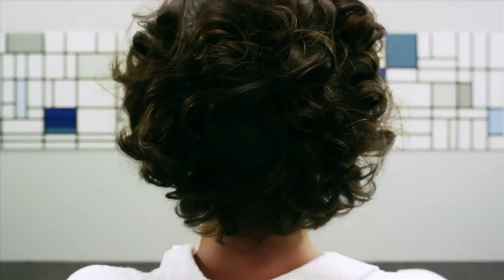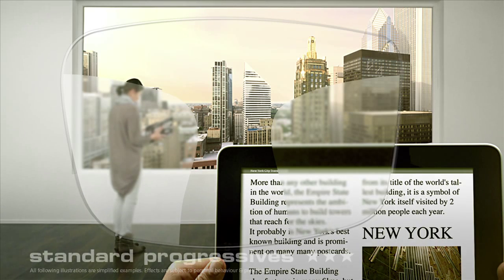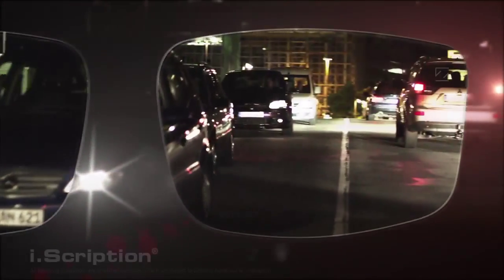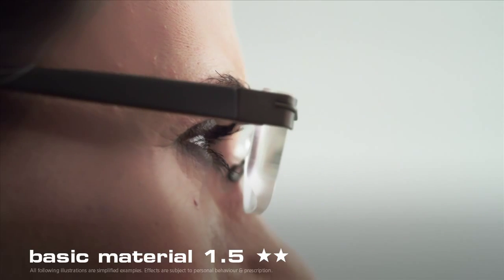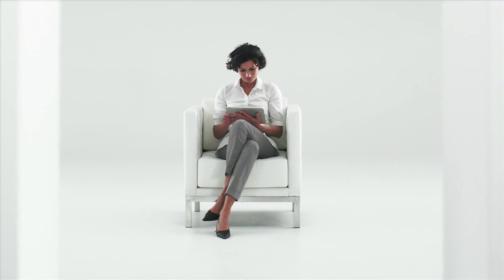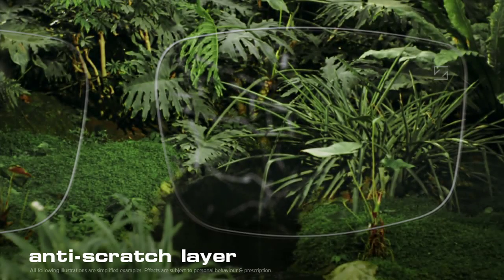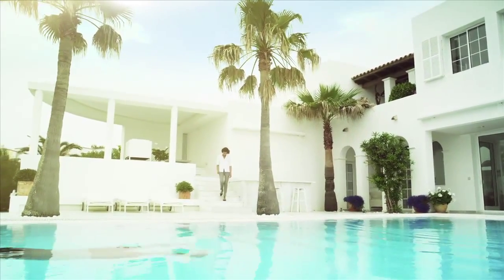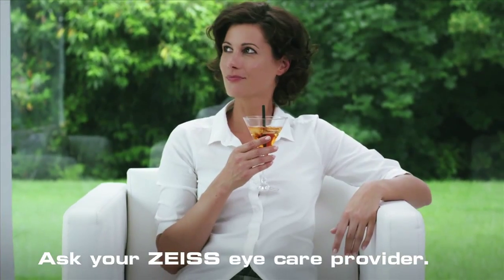ZEISS Lens Trailer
ZEISS Lens Trailer - Available at Village Eyecare Chicago